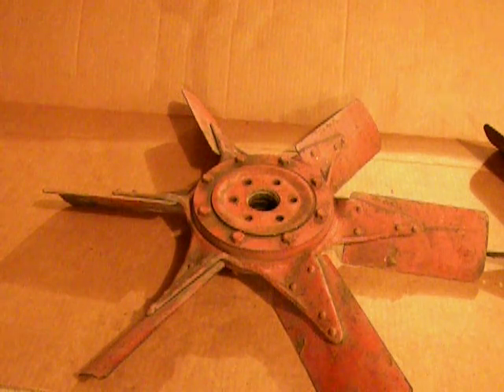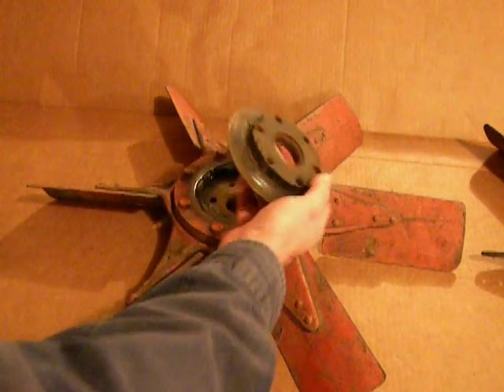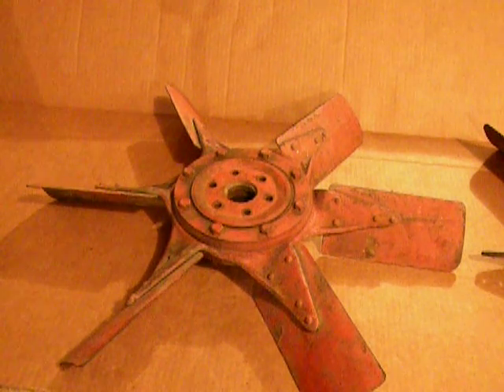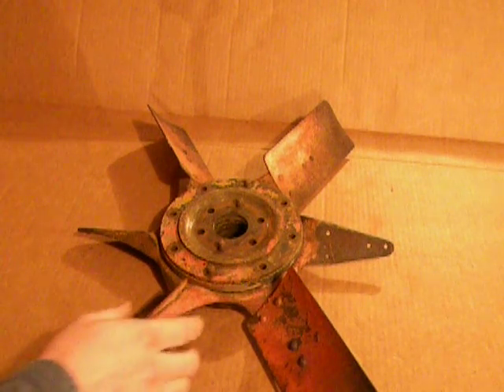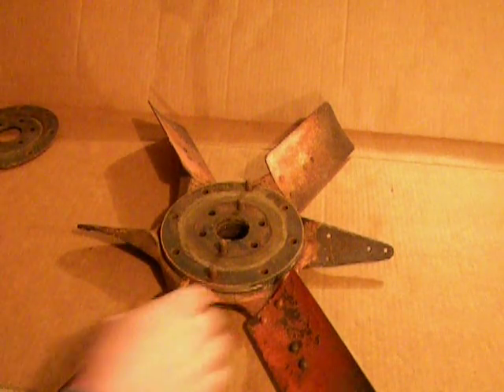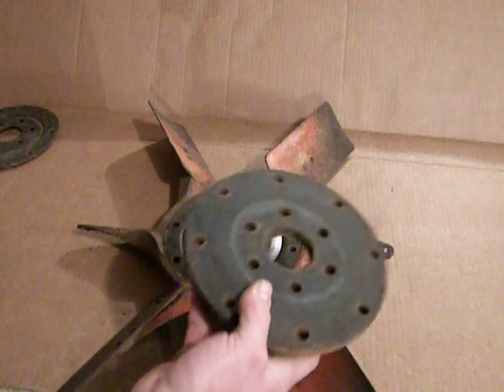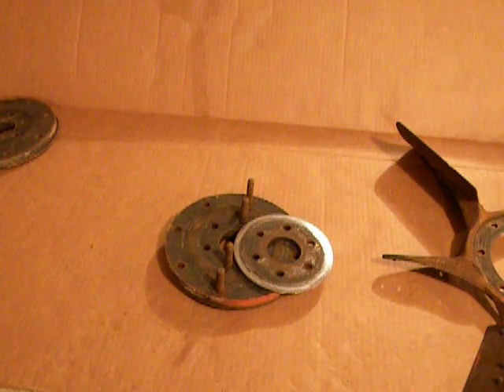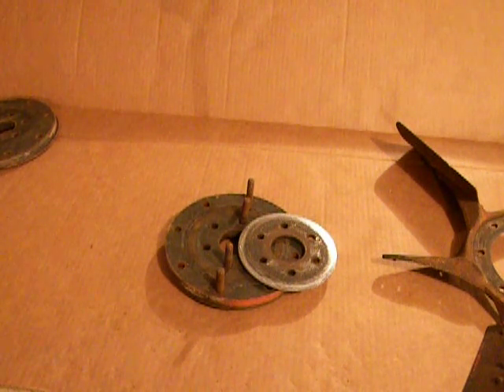Caterpillar RD6 D6 Radiator Fan Failures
This video details a common component failure in the cooling fans found on the early 3 cylinder Cat engines, as well as the disassembly process and tips to help keep this failure from happening again.